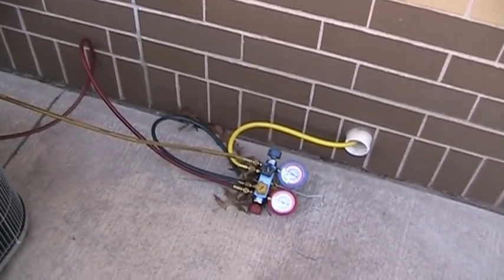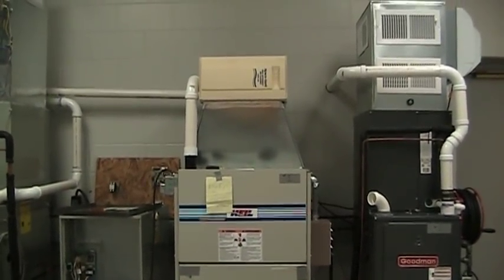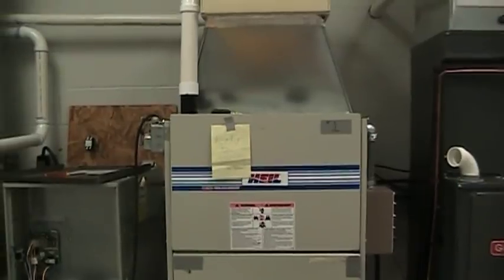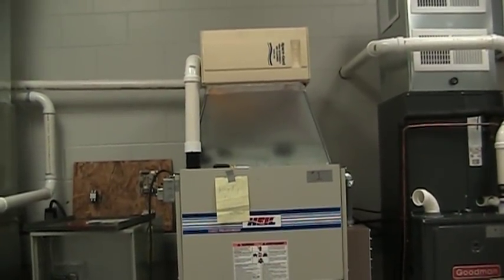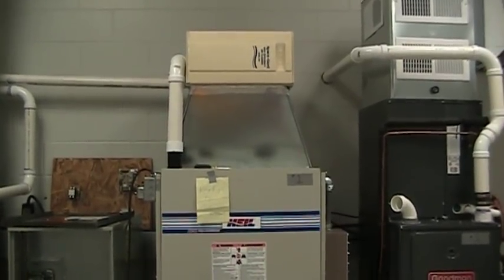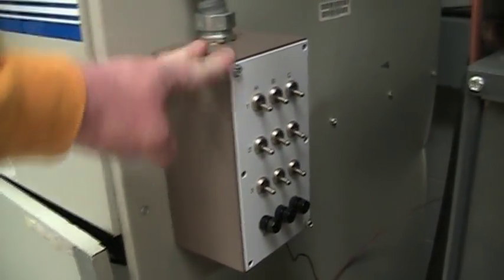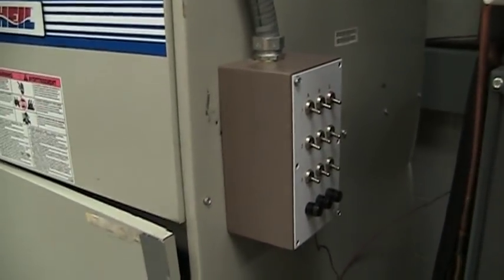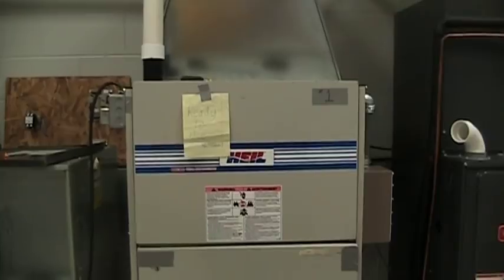Making a Heil DC90 Furnace into a Fault Finding "Trainer"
This is a counterflow furnace I turned into a "trainer" so that other students could use it to experience and diagnose various faults. Likewise, an instructor could also place faults in it for students to find.

A cover for the switch bank should probably be added. In its original application, it was on the other side of a board, where it could not easily be seen.

The Honeywell control board and "smart valve" seem very primitive. Bad solder joints are reported to be a common problem with the valve itself and I found one on the control board as well. (For your own safety and reasons of insurance coverage and/or liability, NEVER EVER repair one of these boards, no matter how minor the problem. The only safe thing to do is to replace the board or valve. You have been warned.) It's my understanding that some smart valves were subject to recalls.

This Heil furnace was manufactured in the 45th week of 1997, in case anyone happens to care.